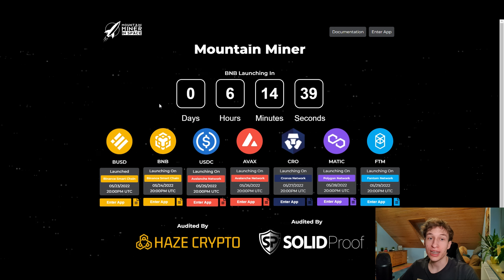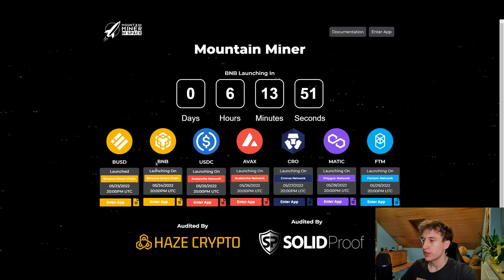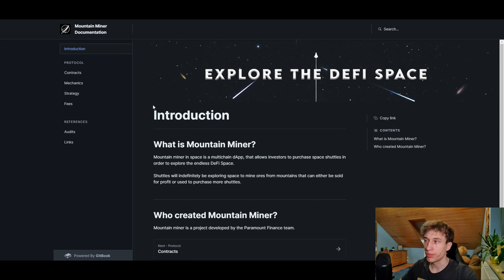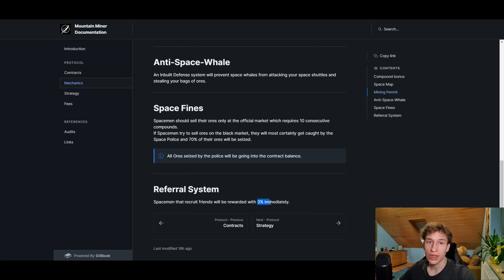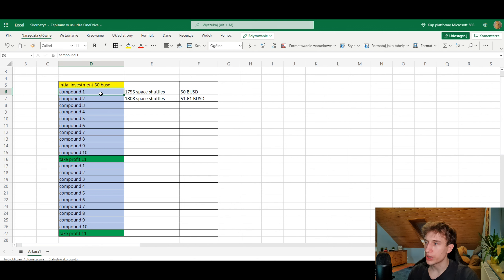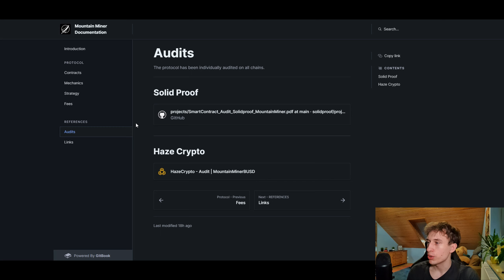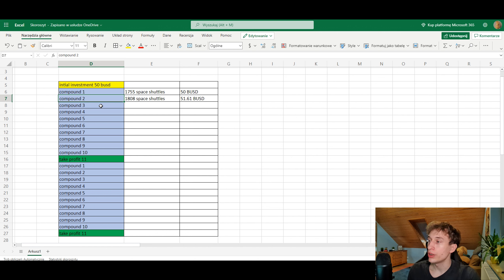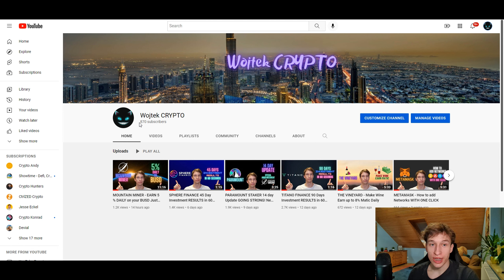MOUNTAIN MINER - BNB - Launching TODAY - 1825% APR